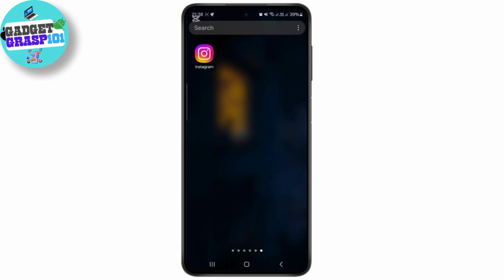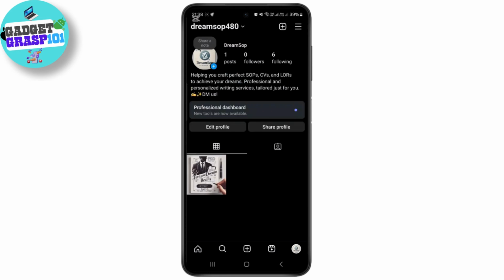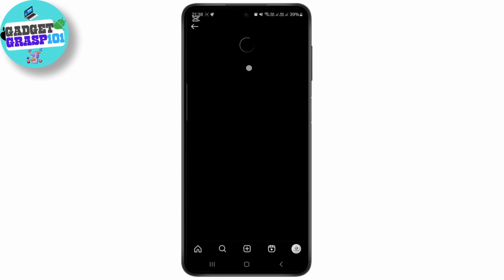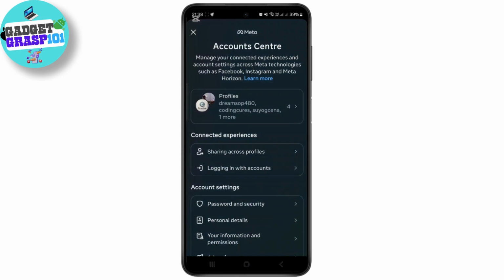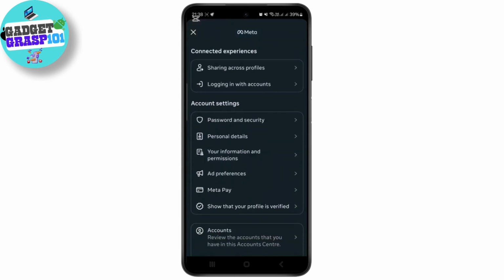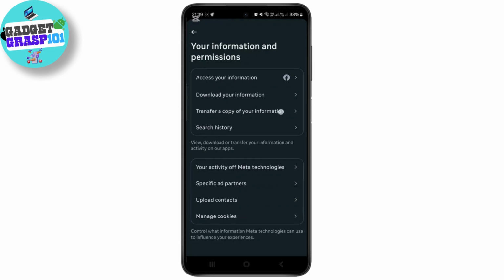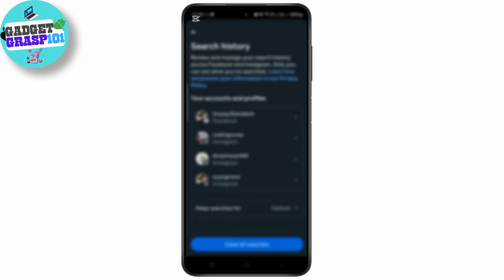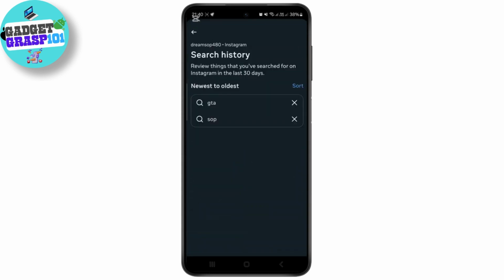How to Find Search History on Instagram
How to Find Search History on Instagram (2025)!

Want to find your search history on Instagram? This video will guide you through the steps on how to quickly and easily view your search history on Instagram. Whether you're asking, "How do I check my Instagram search history?" or need help with clearing it, this tutorial has you covered. Learn how to access and manage your search history to enhance your Instagram experience. Watch now to see how you can find your search history on Instagram today!

Timestamps:

00:00 How to Find Search History on Instagram
00:10 How to Check Instagram Search History?